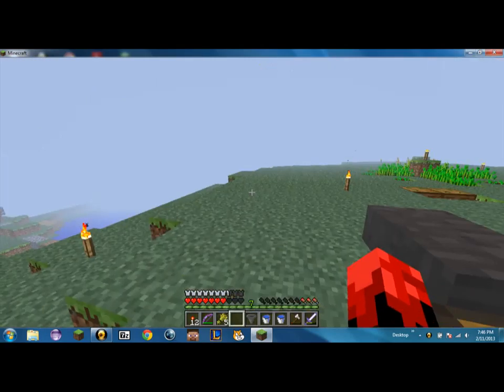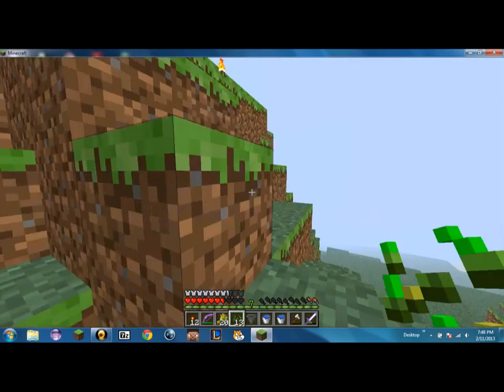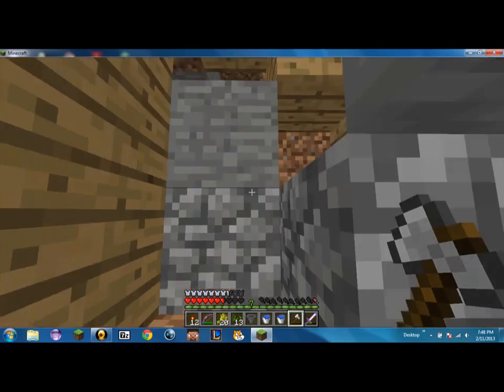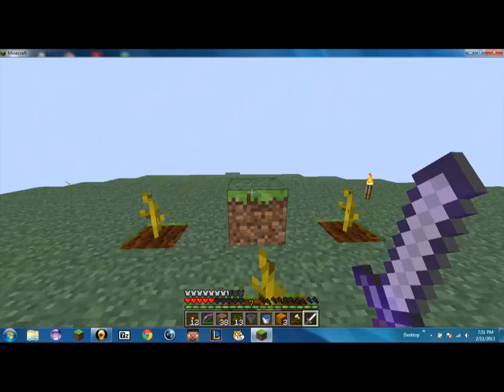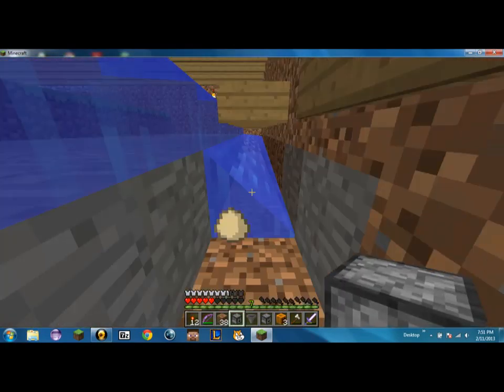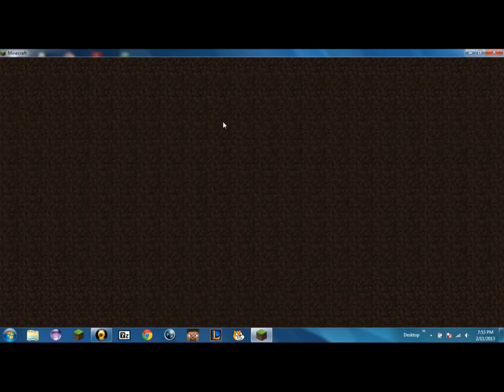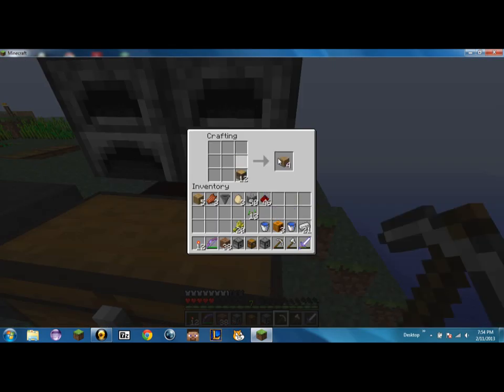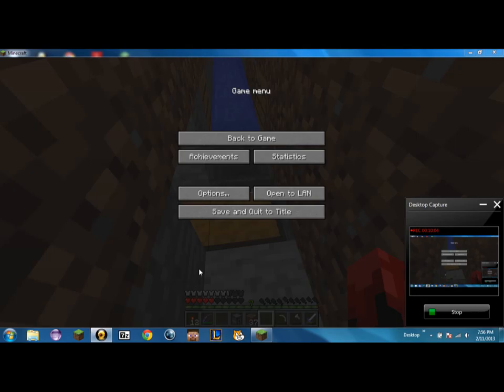LBAC ep 8